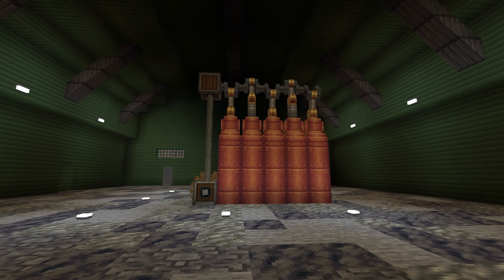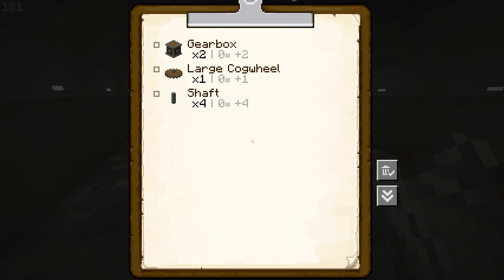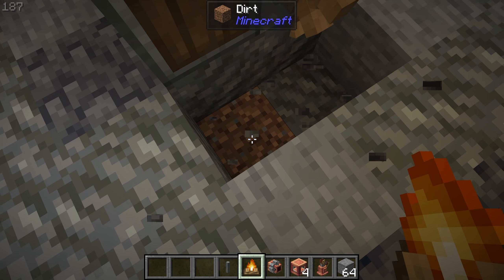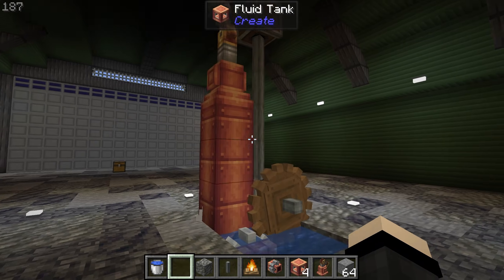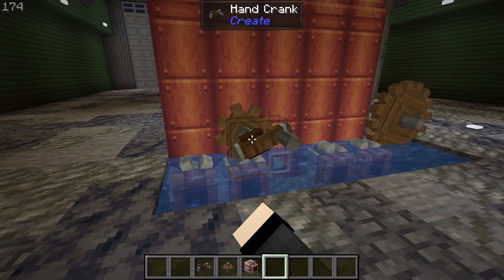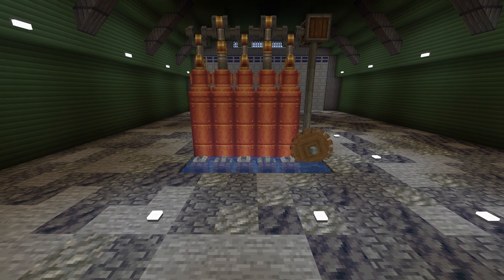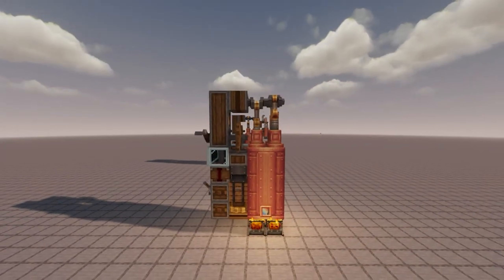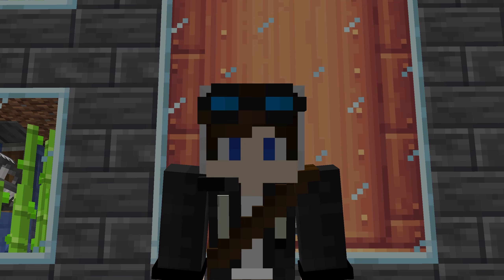Expandable STARTER Steam Engine TURTORIAL | Create Mod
►In this video, I will be demonstrating how you can construct a starter steam engine for your create mod playthrough.

Intro: (0:00)
Statistics: (0:11)
Needed Resources: (0:21)
How to Build: (0:40)
Jump Starting: (1:27)
Gear Ratios: (1:51)
Beginner Tips: (2:09)
Outro: (2:36)